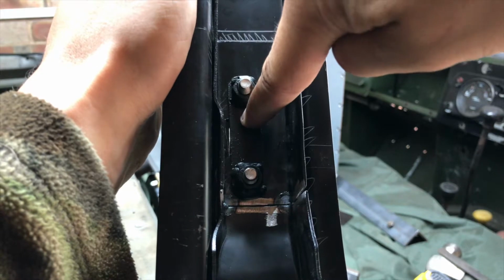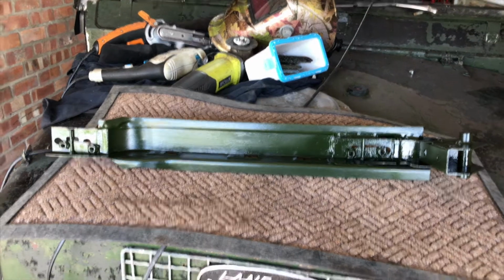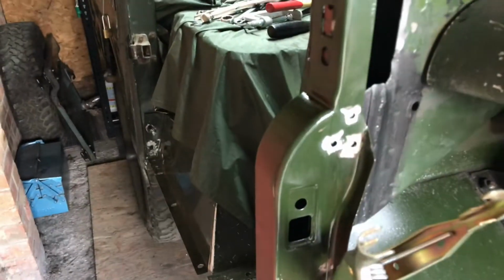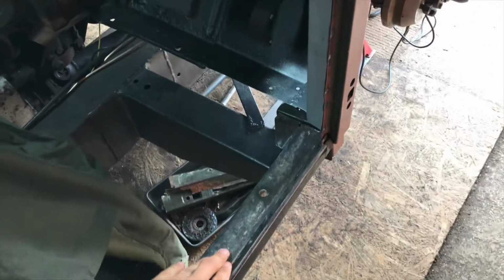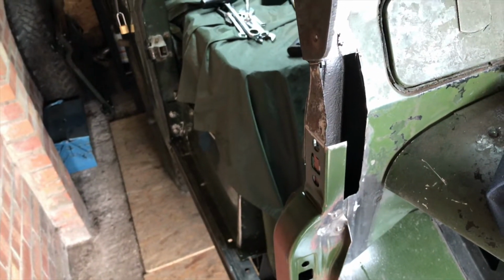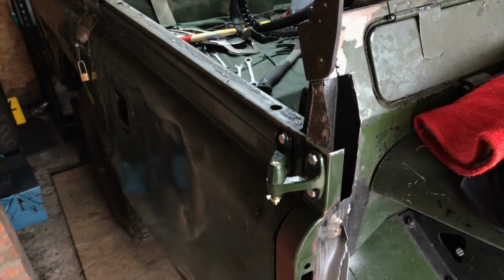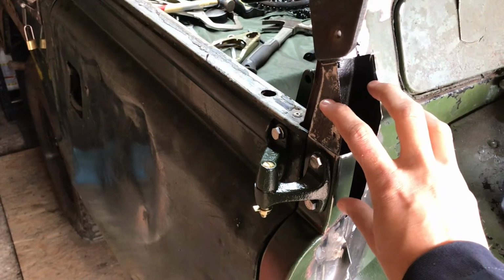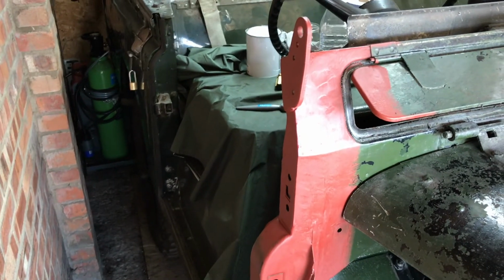Series 2A Land Rover - Bulkhead Repairs - Part 3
Finishing the driver's side door pillar and foot replacement, and bulkhead corner and footwell repairs. I have a lot to learn about painting, but at least the rot's gone.